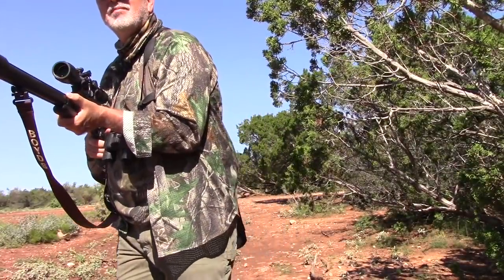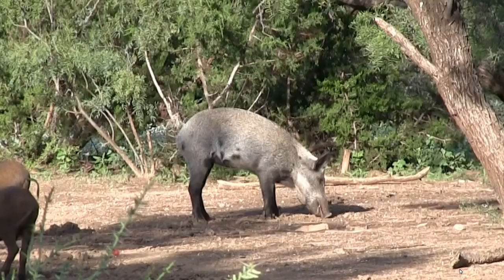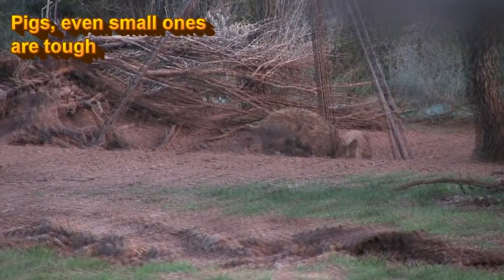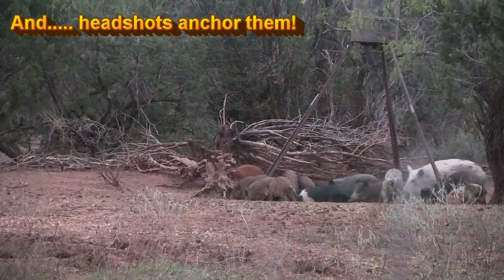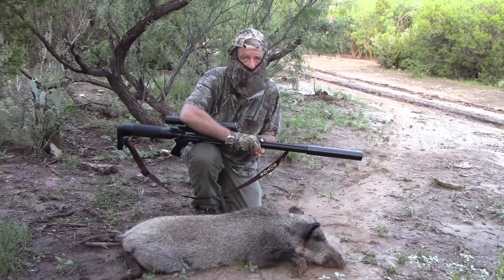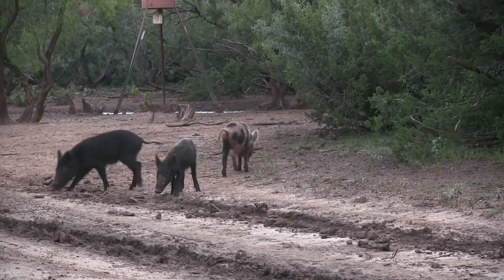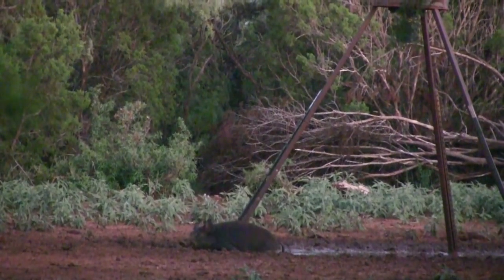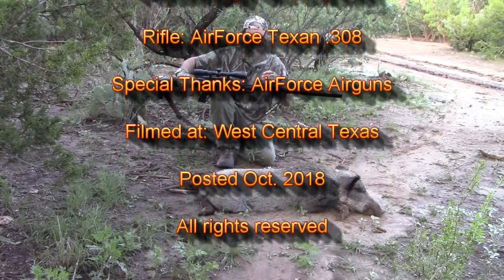Hunting Feral Pigs in Texas with the AirForce Texan Airgun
In this airgun hunt  I traveled back to the Lone Star state in pursuit of feral hogs. In this video I am hunting from a blind, and discuss my preference when it comes to shot placement.